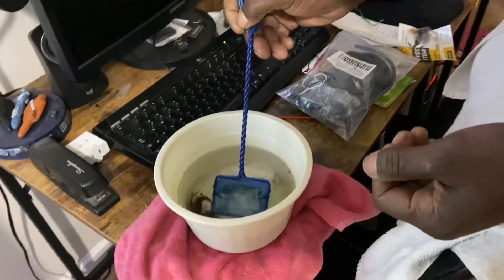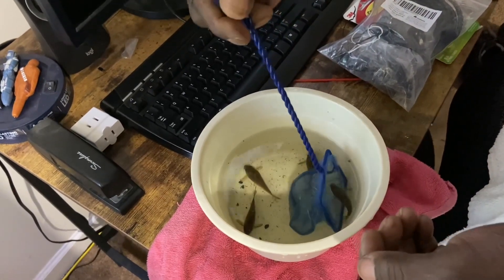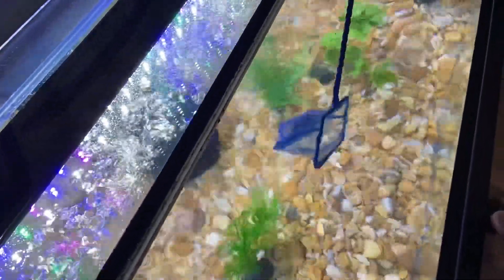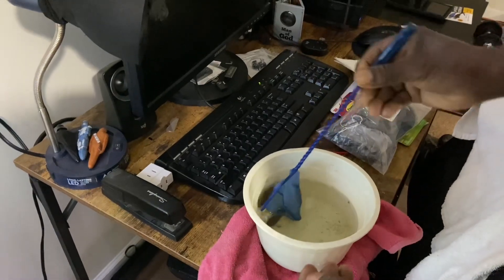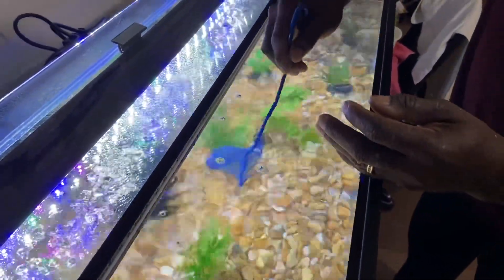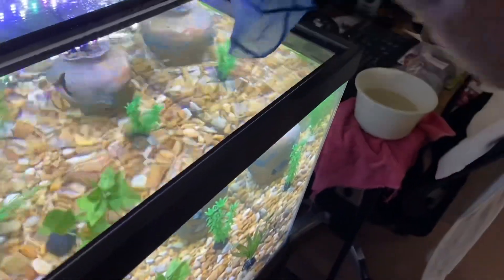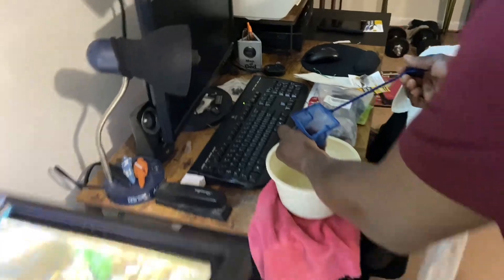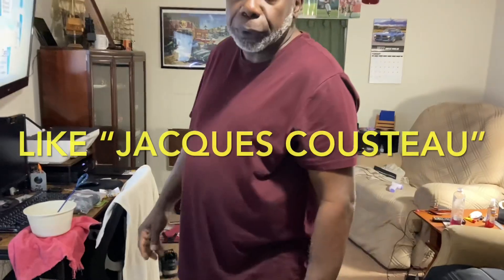Part 2- Rod sets up His Tank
Rod catches and releases his first fish.
Bronze CORYDORA